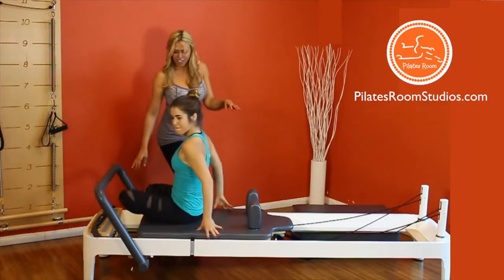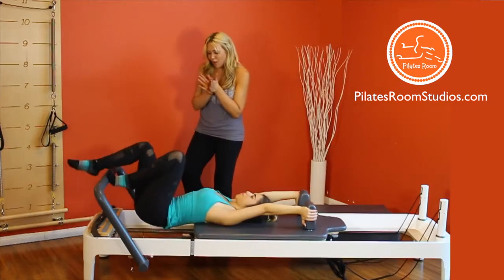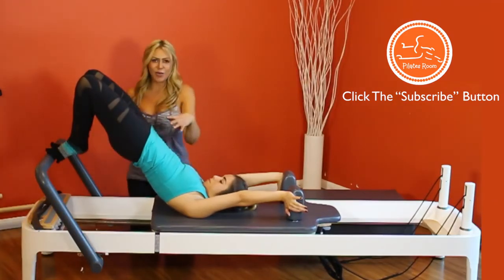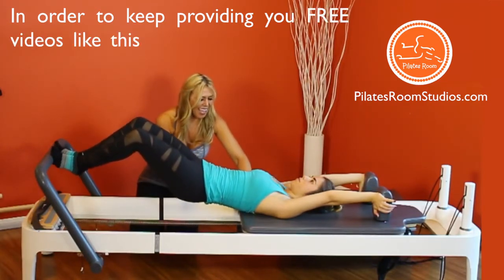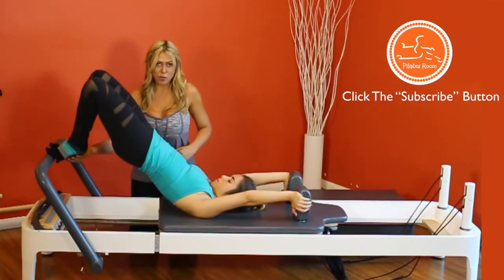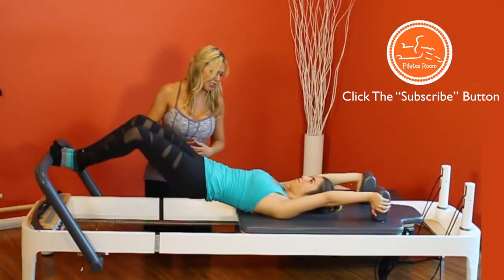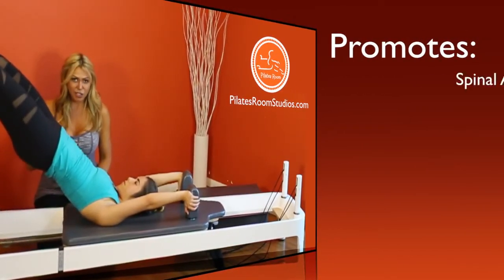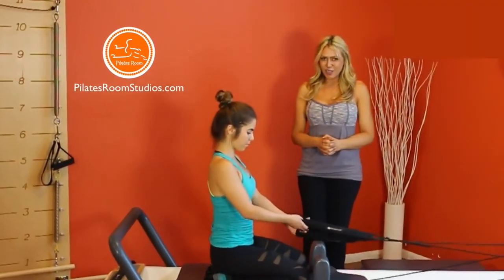Pilates Reformer Semicircle Explained